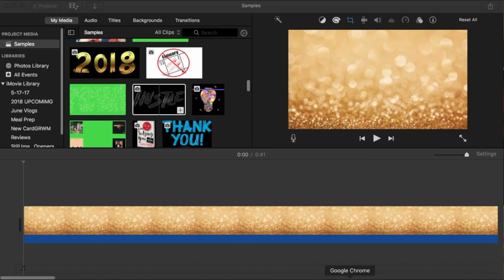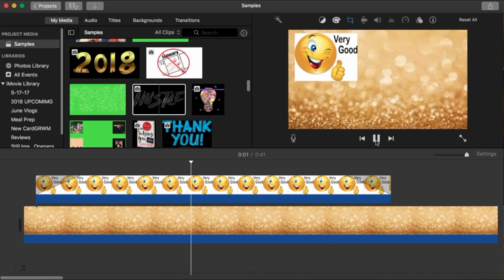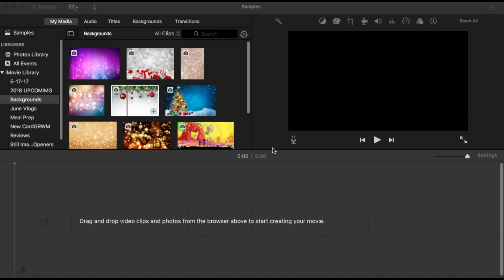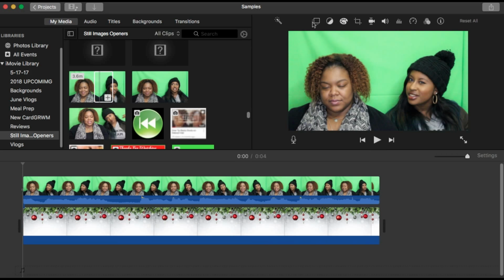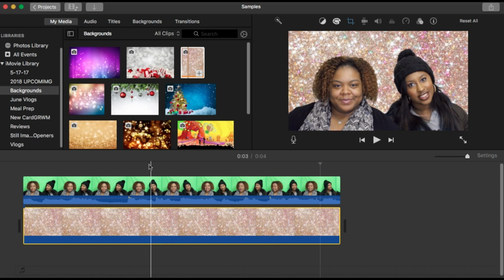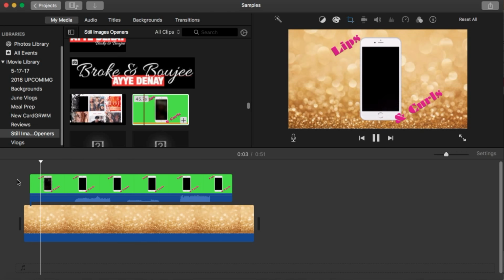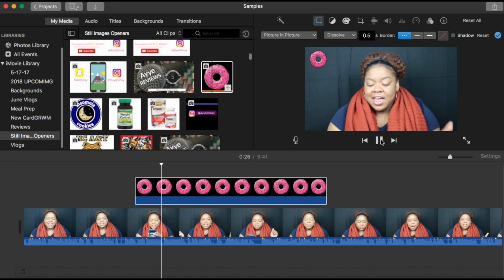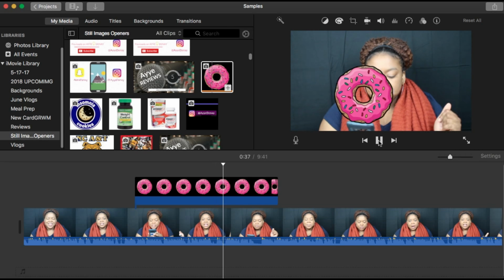TechTuesday| Editing & Graphics w/ iMovie |Photos, Greenscreen & Graphics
1st installment of Tech Tuesday is simply a beginners guide to how to edit videos and create effects.  This is filmed using iMovie.